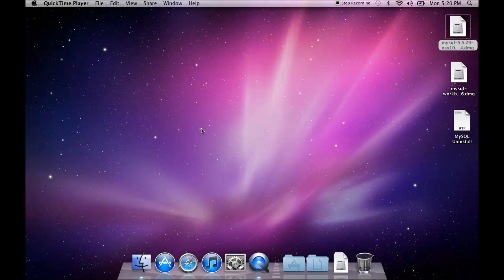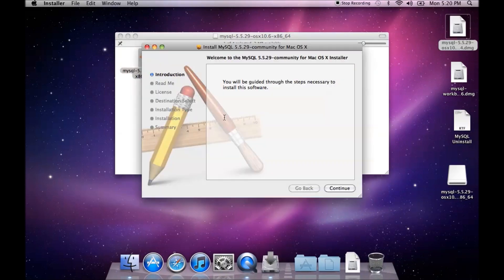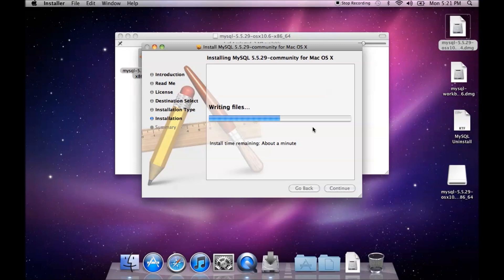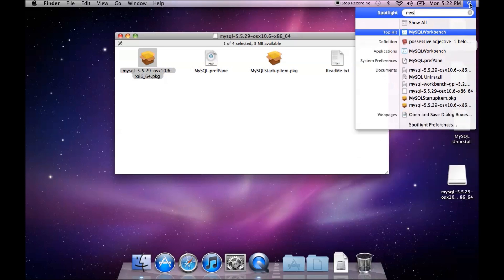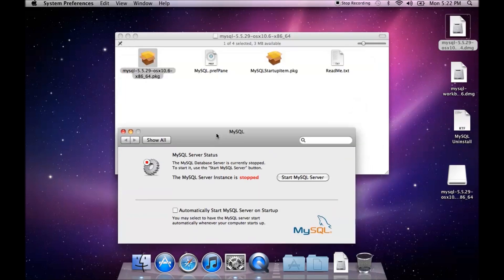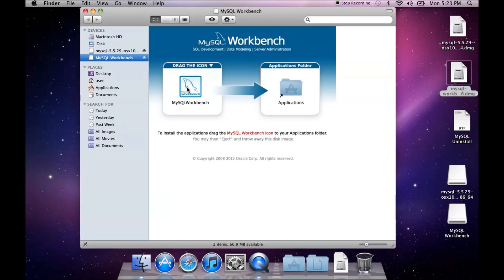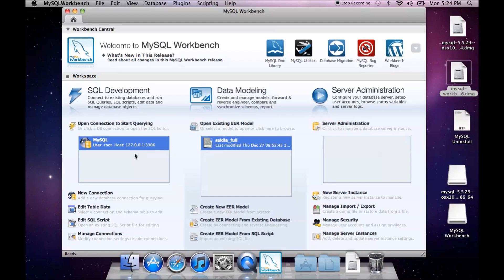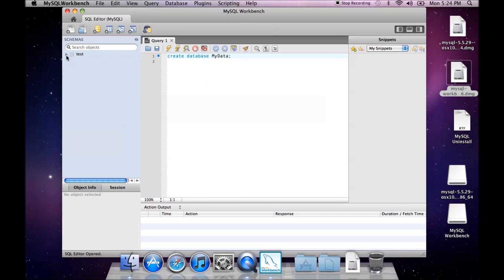Install MySQL - Mac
Install MySQL and MySQL Workbench on a Mac.